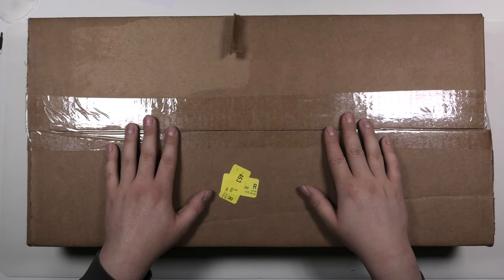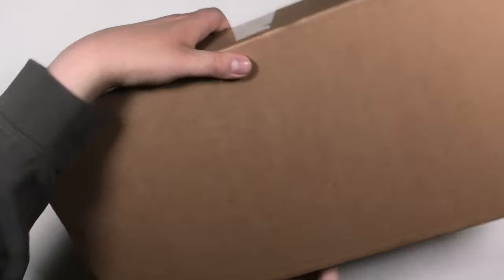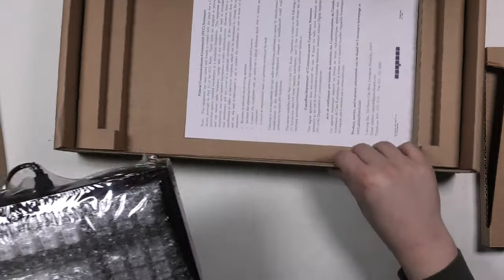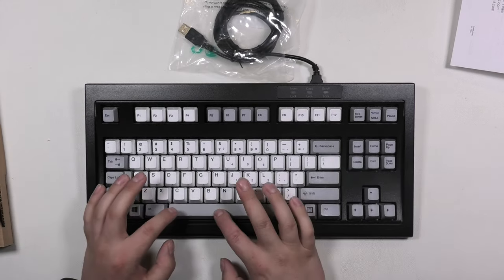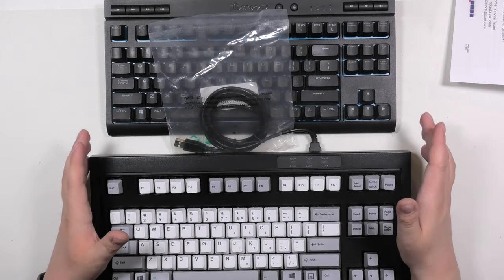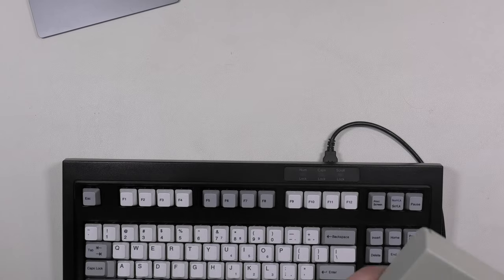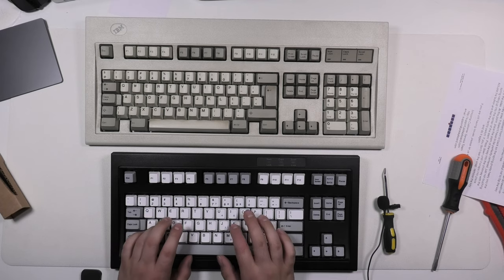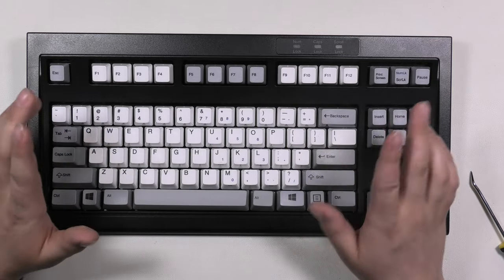I Waited a Year for this Unboxing a UNICOMP MINI M (Finally in Europe!)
In this video I take a look at something I ordered about an year ago from Unicomp. A MINI M.